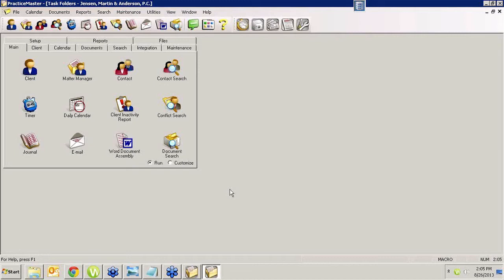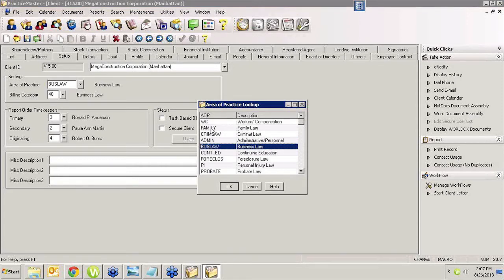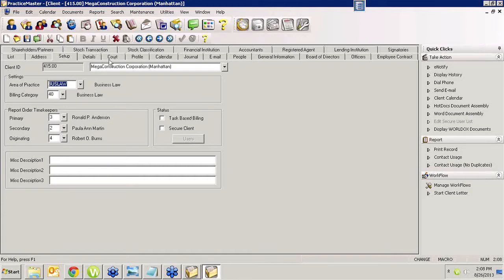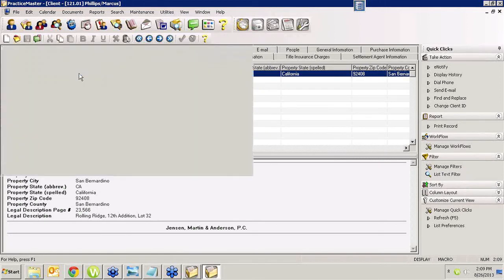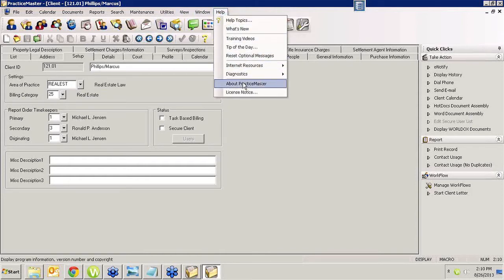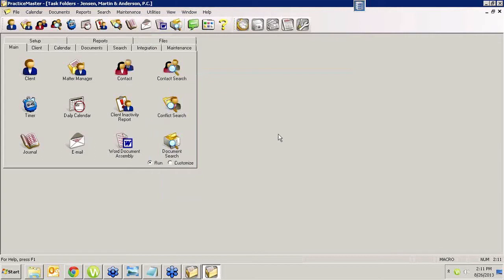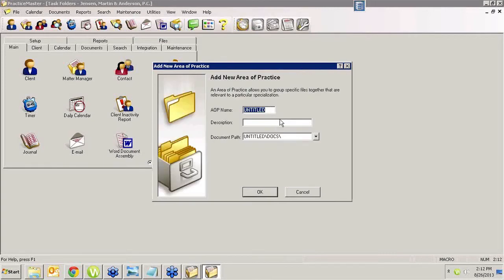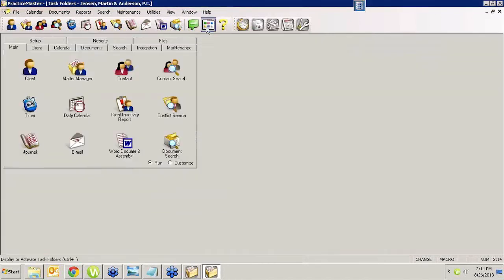Learn How to add a new "Area of Practice", and How to use Contacts for Marketing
This month, we'll look at adding a new "Area of Practice" (AOP) to the PracticeMaster file structure. PracticeMaster is capable of storing different bits of data for the different areas in which your firm practices. For instance, if you did divorce and personal injury, there are different things that you would want to keep track of for each area -- in divorce, you'd want to know about kids, spouse, marital assets, etc., but for a personal injury case, you'd want to know about an accident report, insurance, and perhaps medical records. We'll delve into how you setup these file structures, and how you make them unique.

We'll also look at using the contacts file in PracticeMaster to help manage the different marketing campaigns that the firm engages in. We'll talk about how to send to the right people at the right address, even though those things might change from one type of marketing to another. We'll also look at how to get this information out of PracticeMaster to create the mailing labels or email lists that will put your marketing pieces into the right hands.